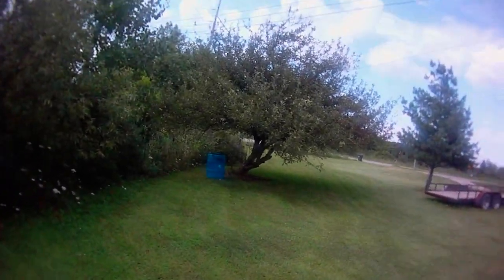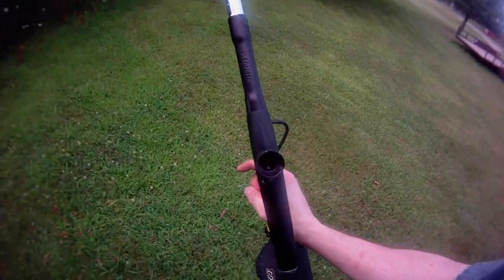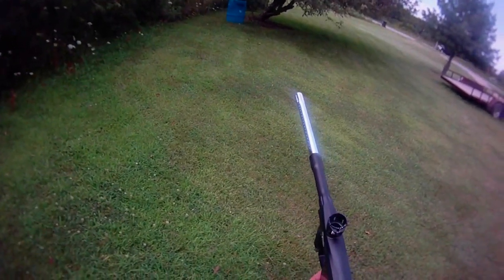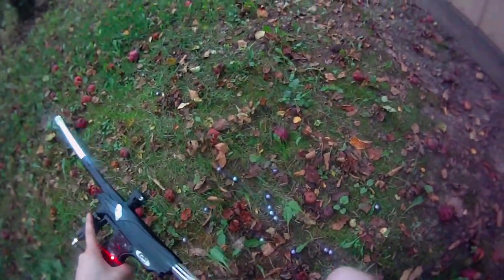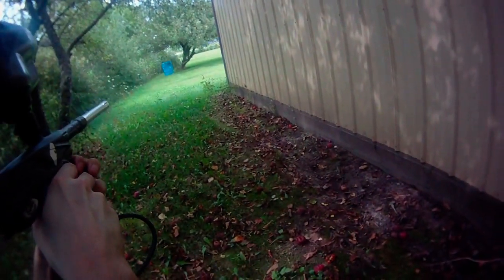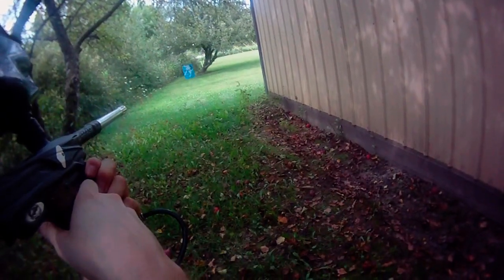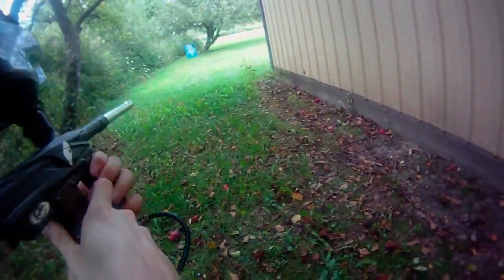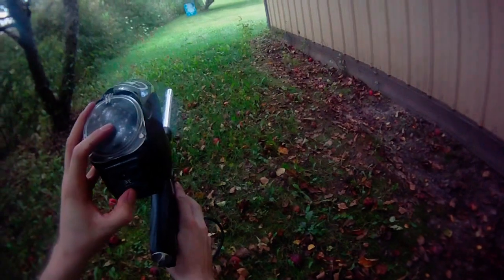FEP Quest - test firing a prototype 4b bolt kit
This new bolt kit features an optimized flow pattern, anti-rollback blocker with a new bolt tip shape, pre-installed "tophat mod" to improve efficiency, and added bumpers for both the forward and rearward movements. Check it out!